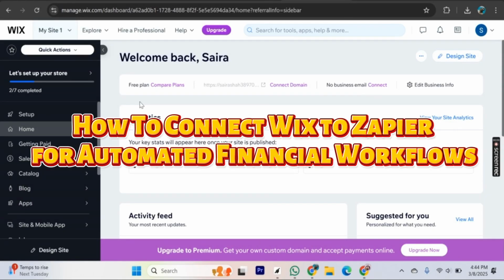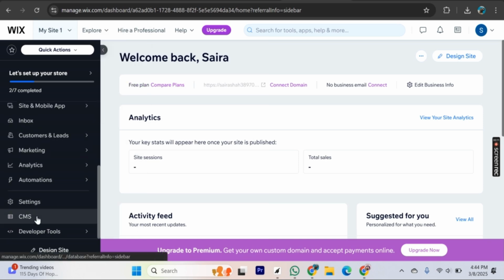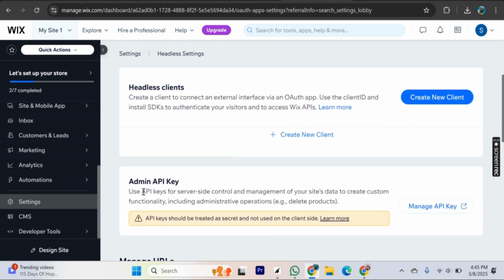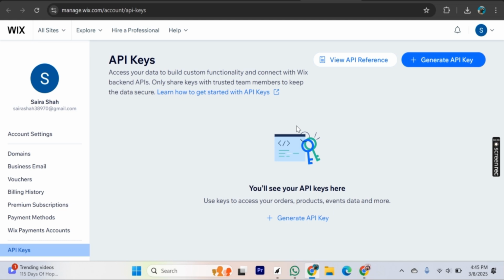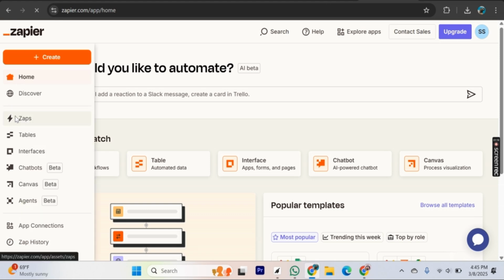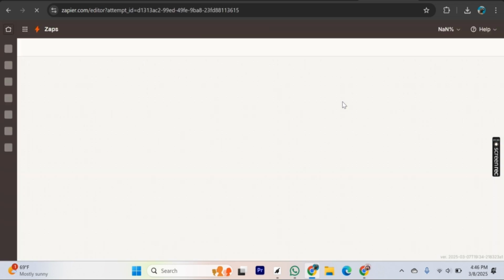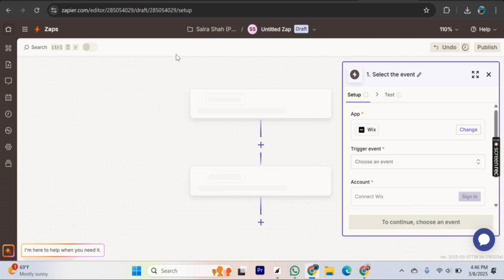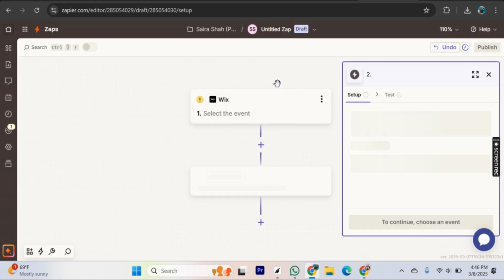How To Connect Wix to Zapier for Automated Financial Workflows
In this video, 'How To Connect Wix to Zapier for Automated Financial Workflows,' we guide you through the steps to streamline your financial processes effortlessly. Learn how to integrate Wix with Zapier, automate transactions, and improve workflow efficiency seamlessly. Watch now to master connecting Wix to Zapier for automated financial workflows in no time!